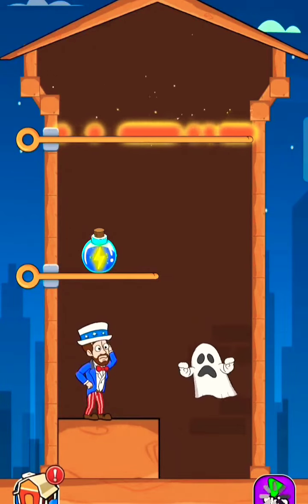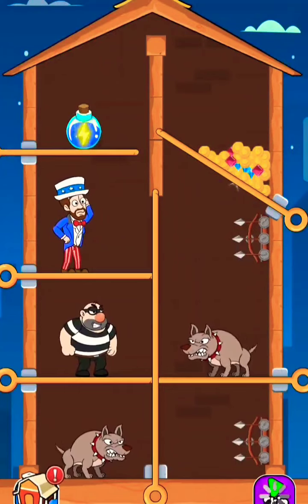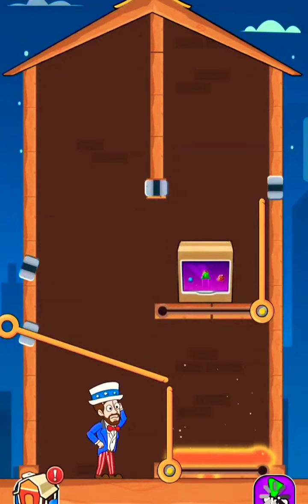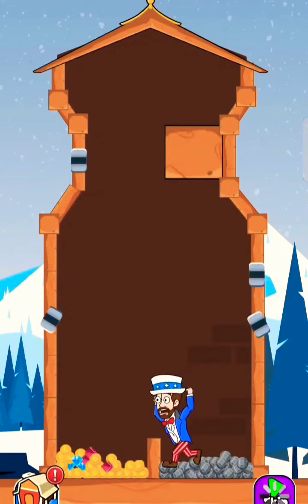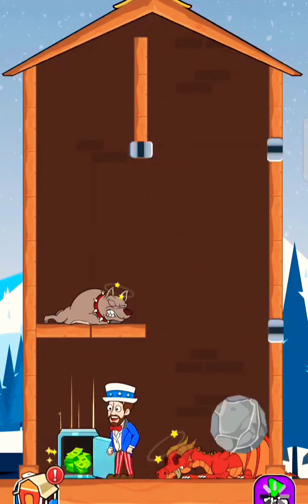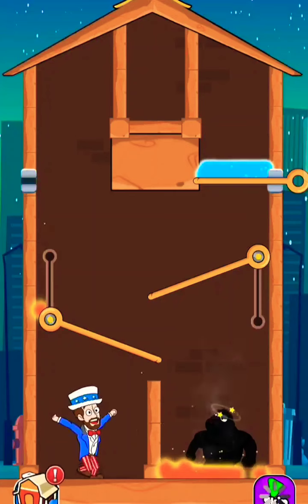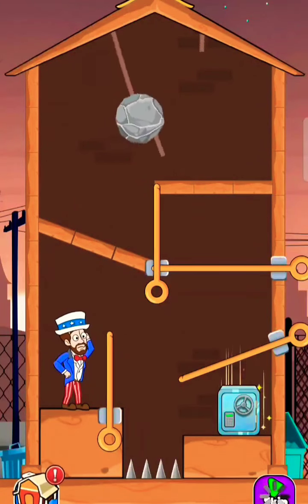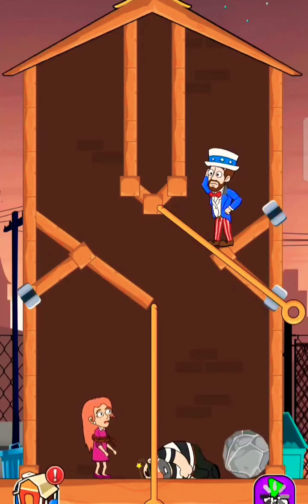Home Pin Superman Austin Homescapes Mini Game Levels 151-168 | Today's Special